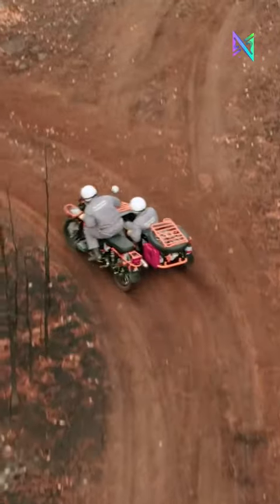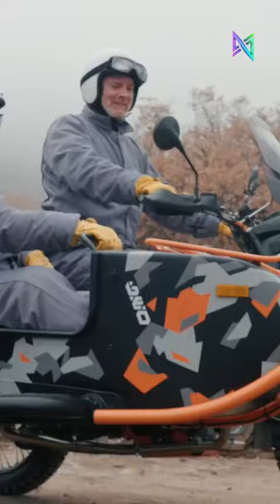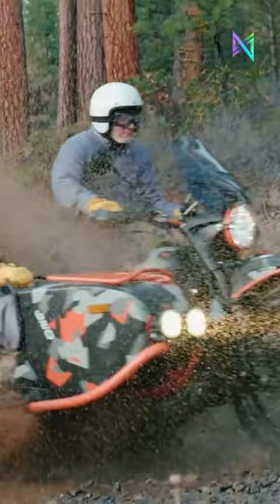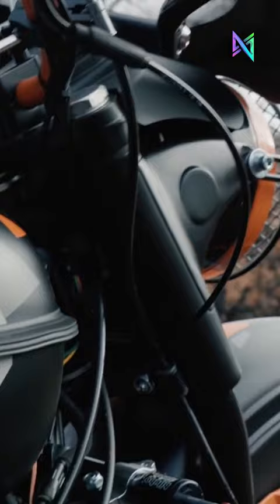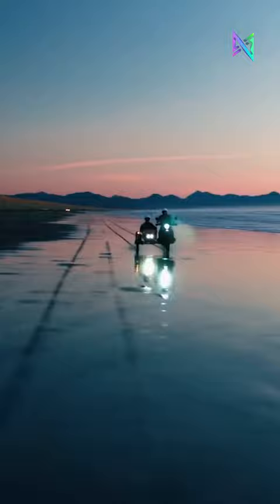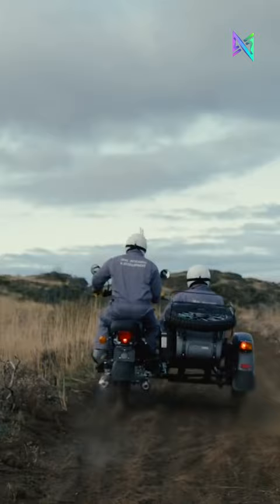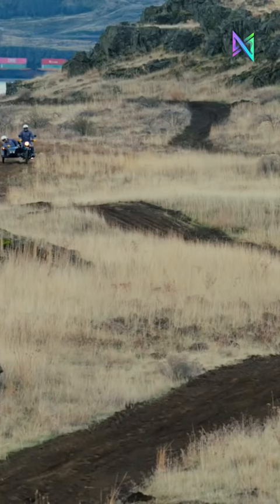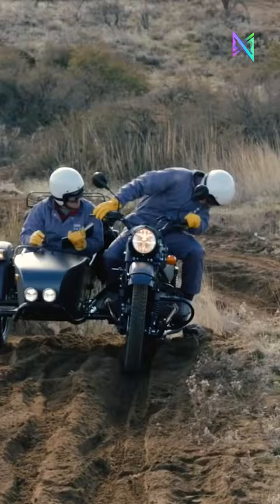Ural Geo futurecars automotivefuture futuretech automobile Urel imz-ural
HE COOLEST 3-WHEELER EVER MADE

"Discover the ultimate blend of innovation and style as we unveil the coolest 3-wheeler ever made! Join us on an exhilarating journey through its sleek design, cutting-edge features, and unmatched performance."